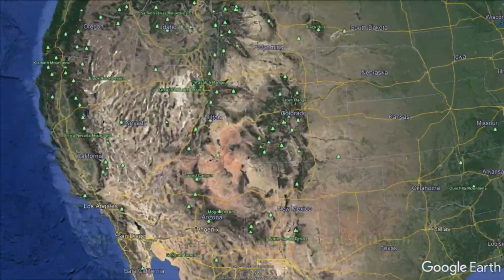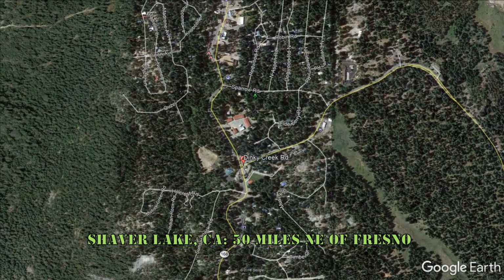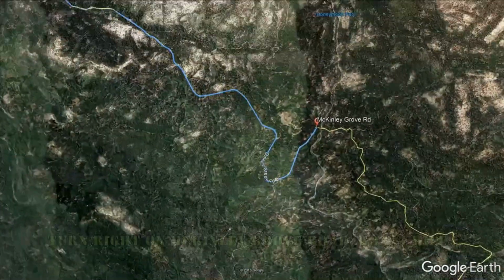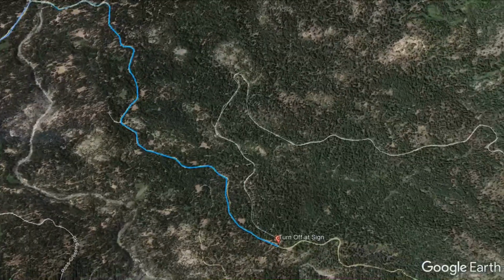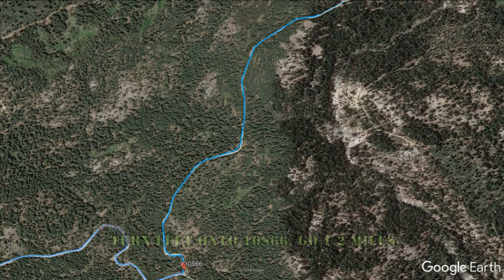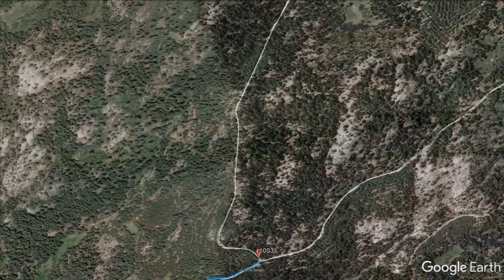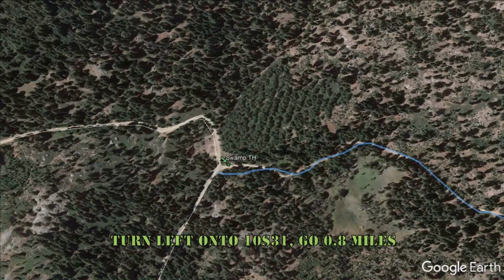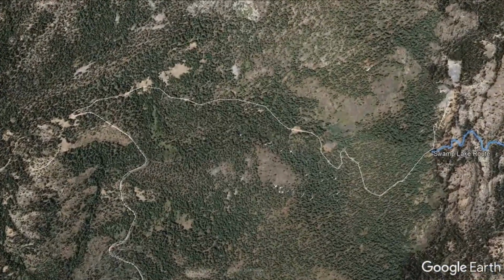4x4 Places - Swamp Lake Route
Swamp Lake Route is an excellent adventure trail in the Sierra NF.  This video tells you how to get there and what to expect.